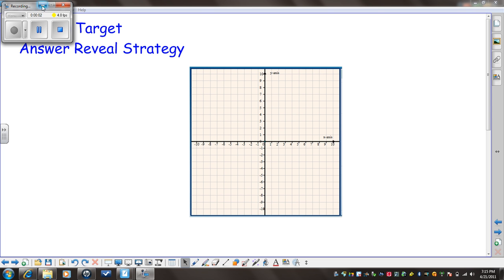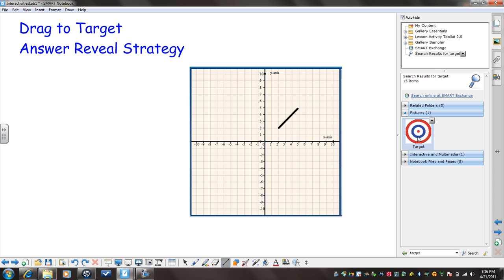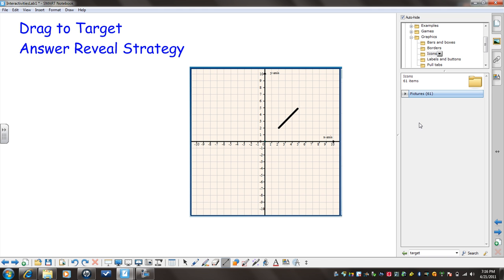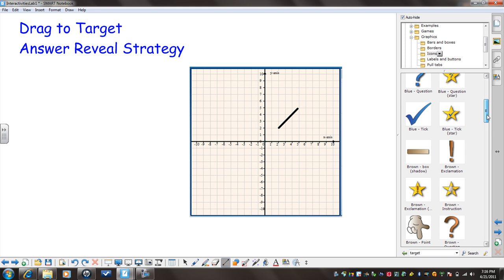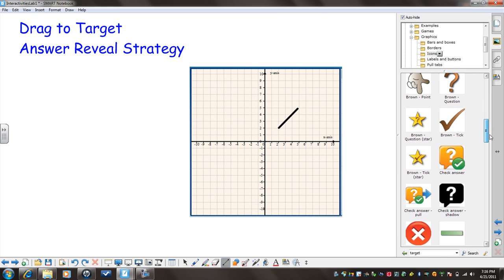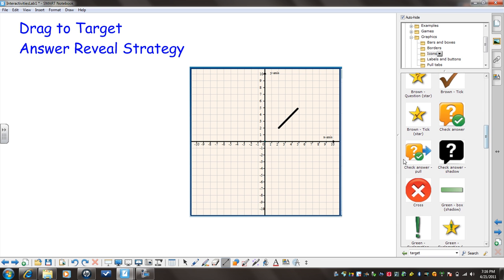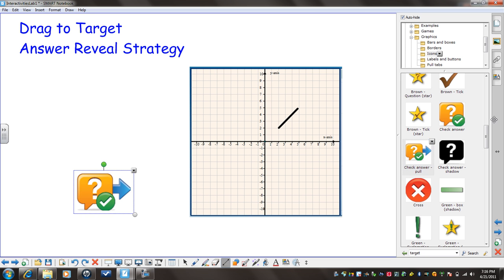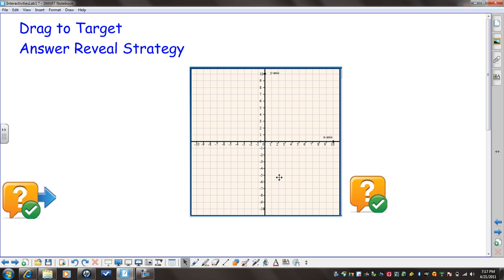Drag to Target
SmartNotebook Answer Reveal Strategies tutorial video, using the grouping of separate items overlayed over questions or graphics, then dragging the answer key into the target position.